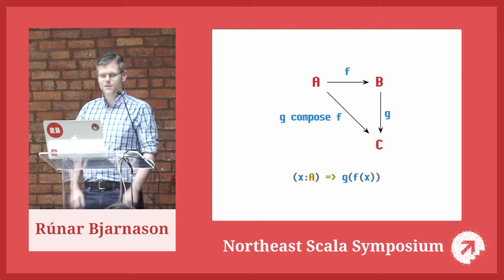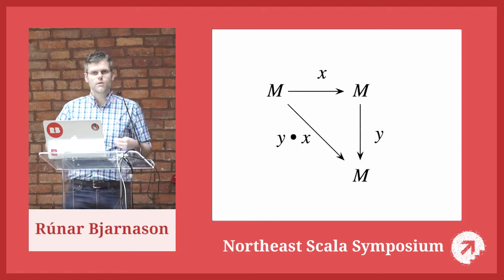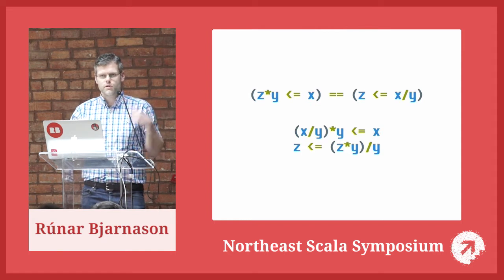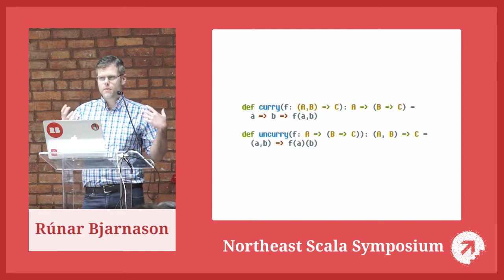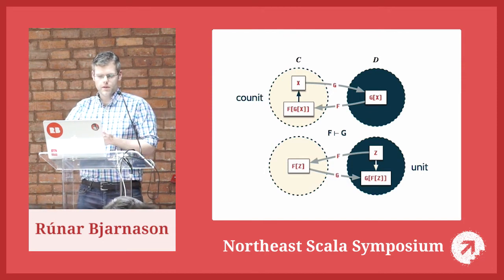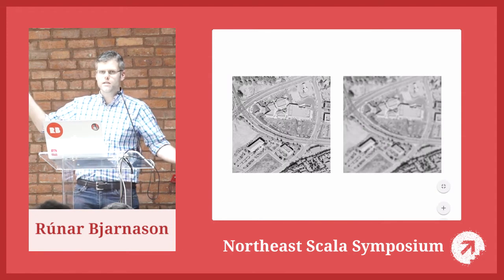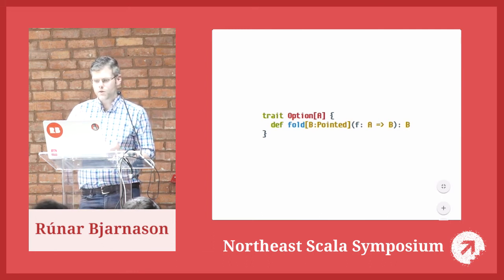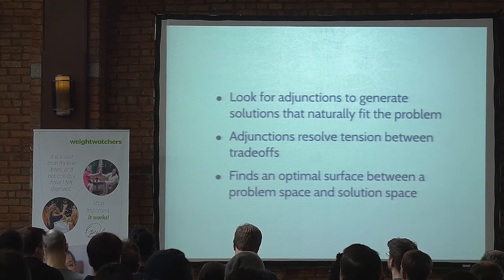Adjunctions in Everyday Life - Rúnar Bjarnason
This talk introduces adjunctions, a category theory concept underlying and unifying monads, products, coproducts, algebraic data types, and folds.